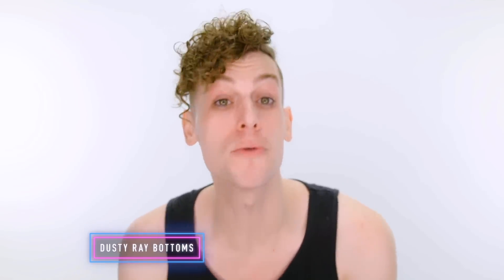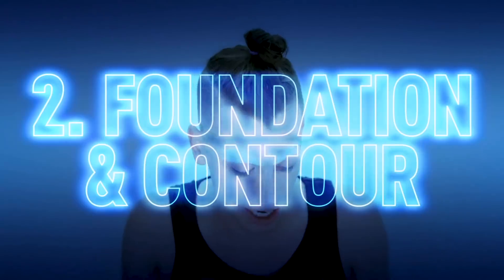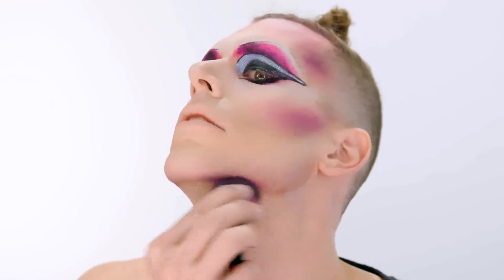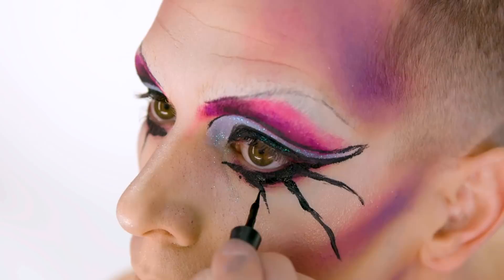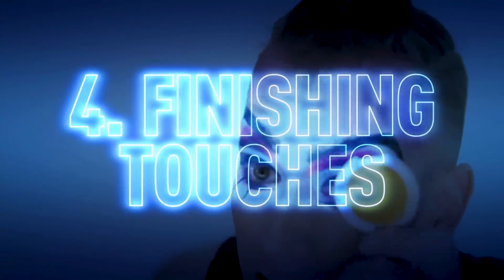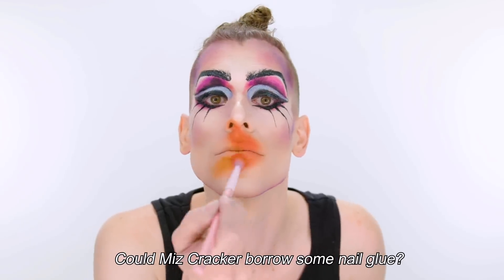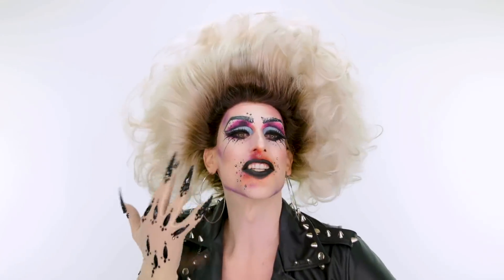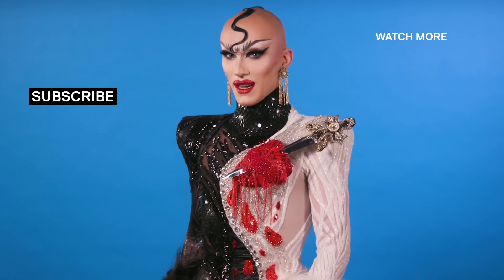Dusty Ray Bottoms' Signature Look Makeup Tutorial 💄 | RuPaul's Drag Race S10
Dusty Ray Bottoms ruveals how she creates her signature look, dots and all.